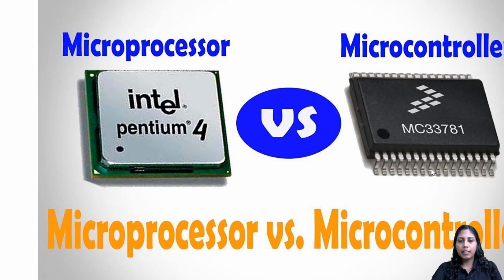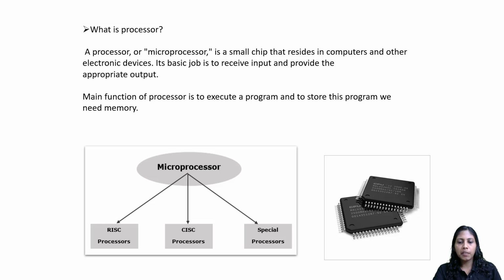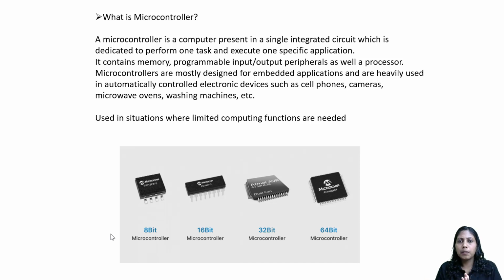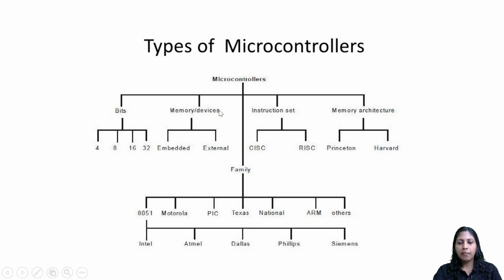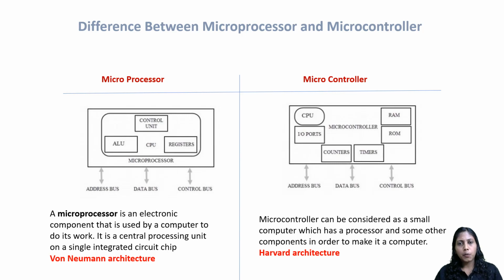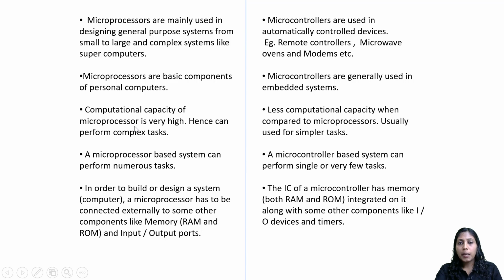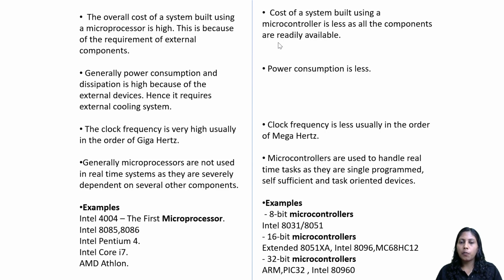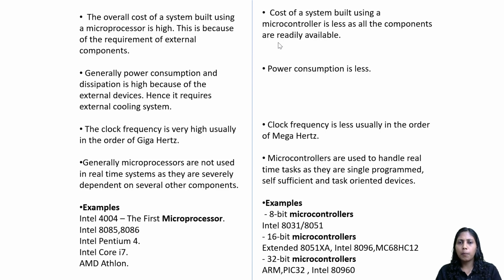4. Microprocessor v/s Microcontroller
Microprocessor acts as the heart of computer system.
The microcontroller acts as the heart of the embedded system.